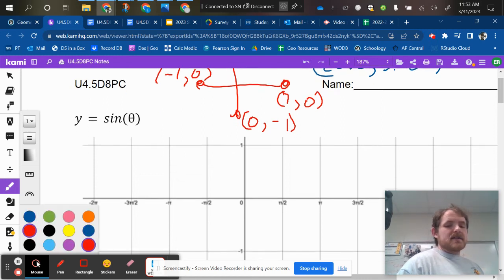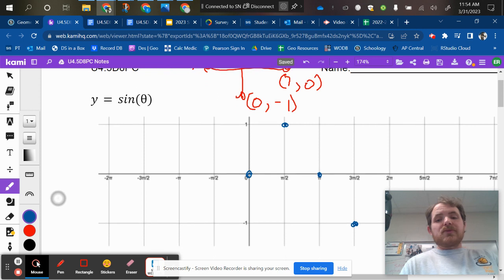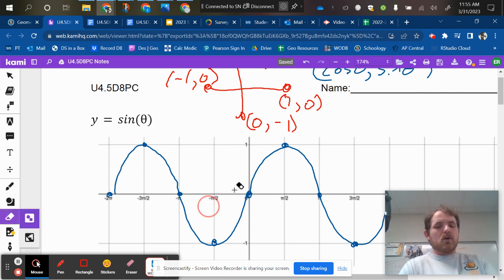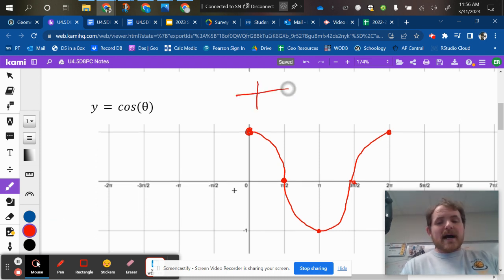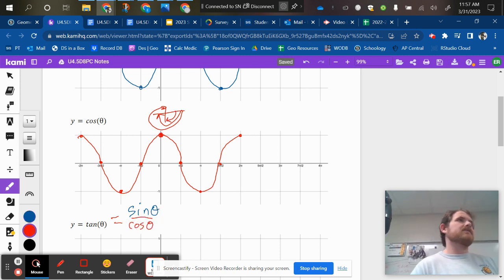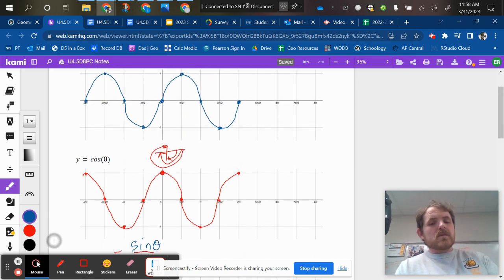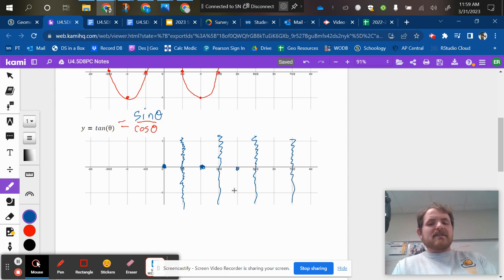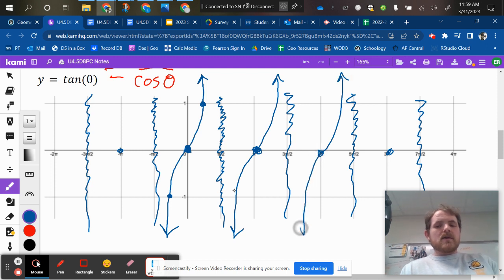Graphing Tangent from Sine and Cosine